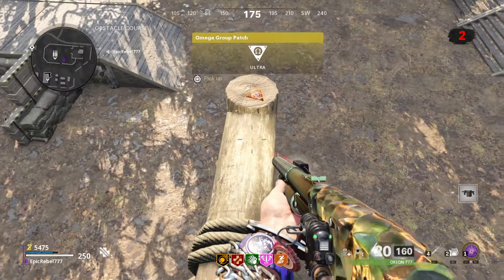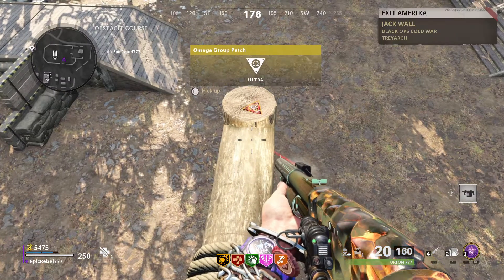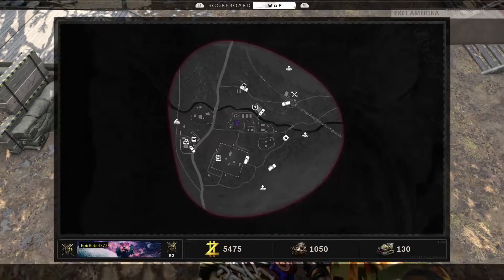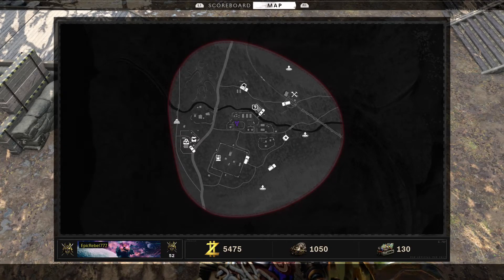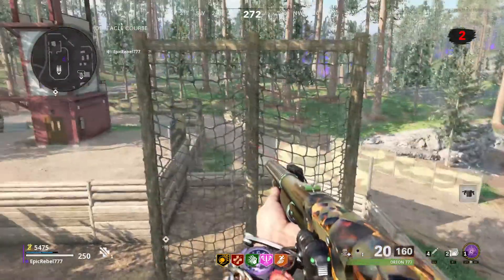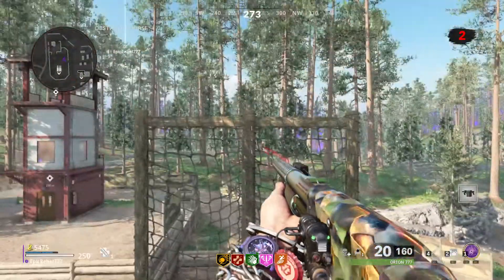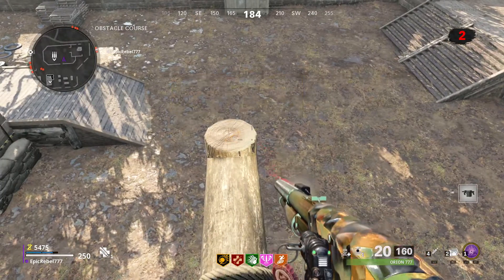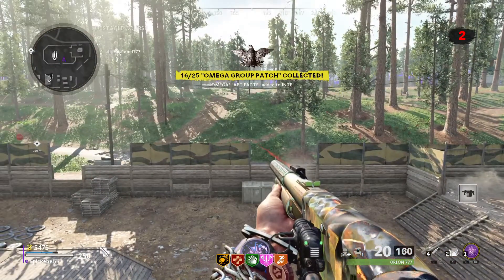How To Get The OMEGA GROUP PATCH In Outbreak (Ruka)